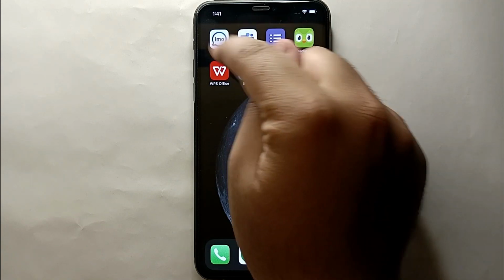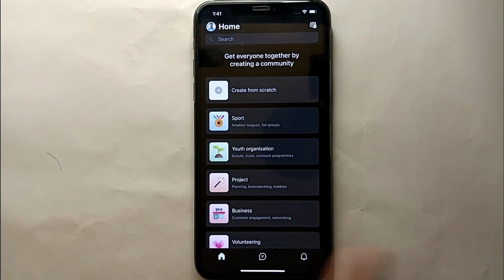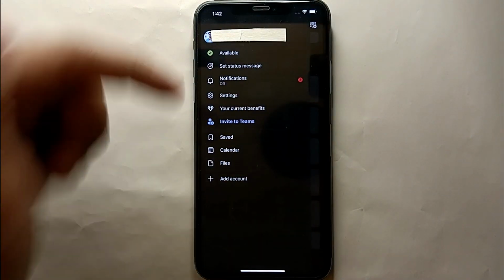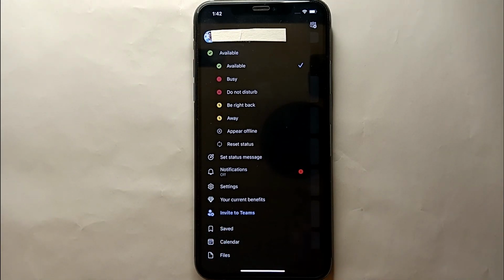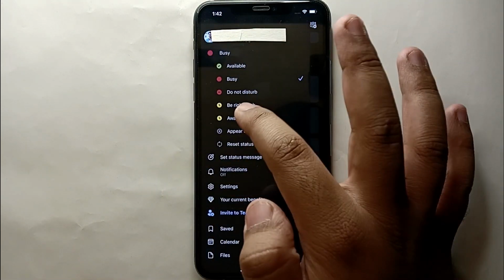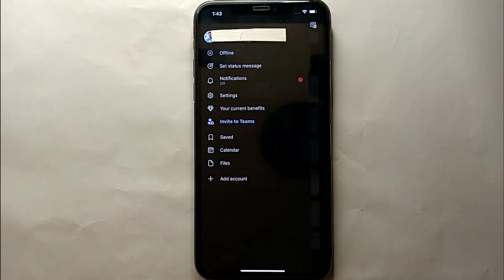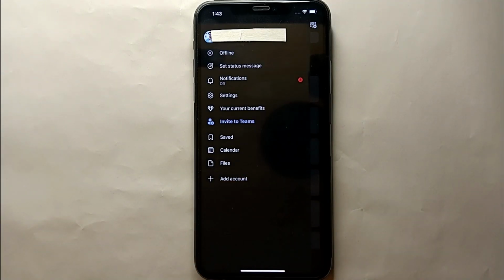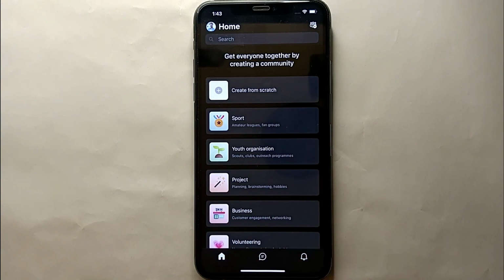✅ How To Set Availability Status On Microsoft Teams 🔴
About this tutorial:

Microsoft Teams is a collaborative communication and productivity platform developed by Microsoft. It provides a unified and centralized space for team members to chat, meet, share files, and collaborate on projects. Teams is designed to facilitate teamwork and enhance productivity in both small and large organizations.
Get in touch!